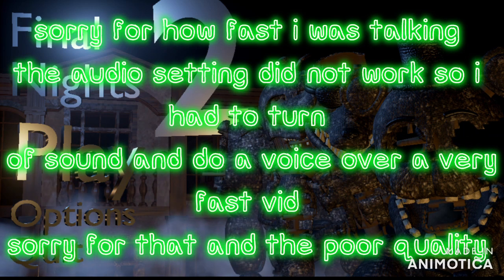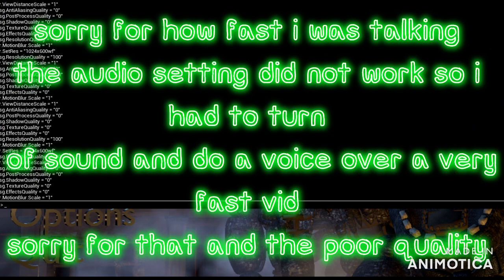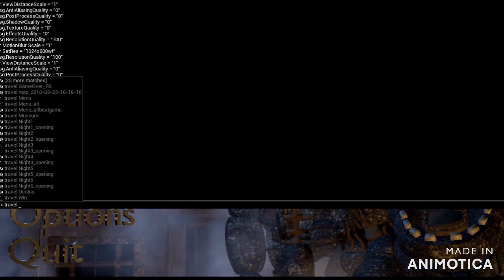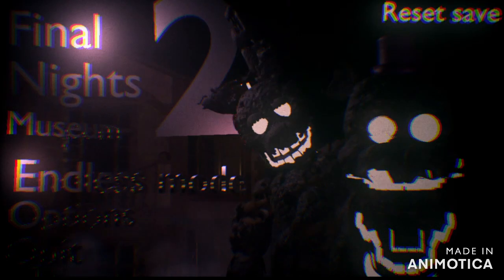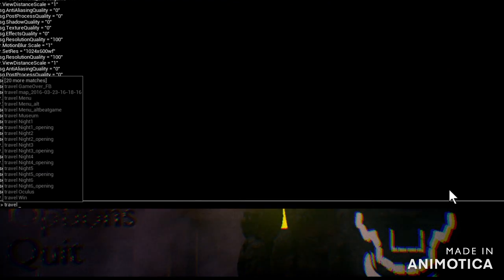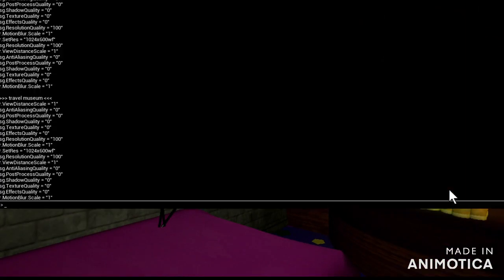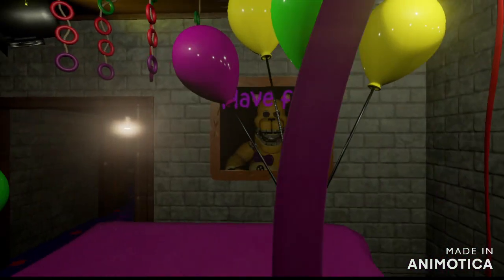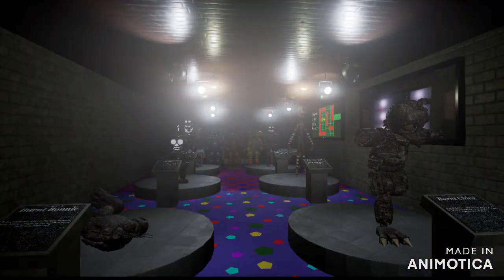final nights 2 console: travel commands